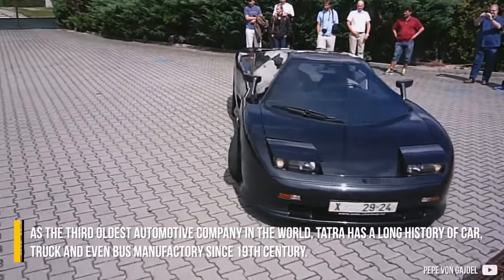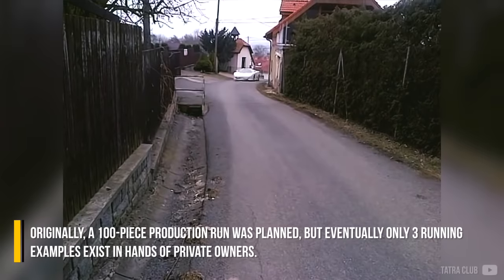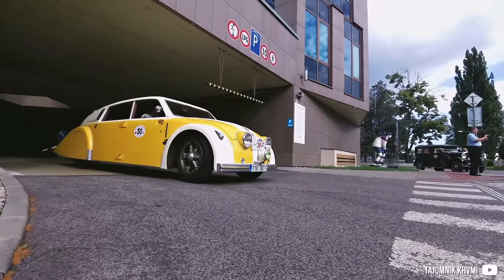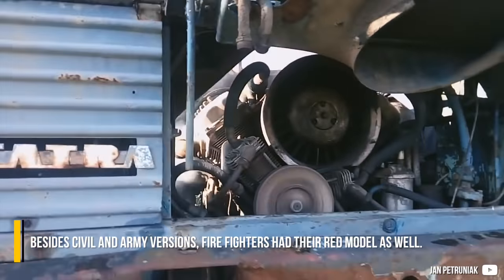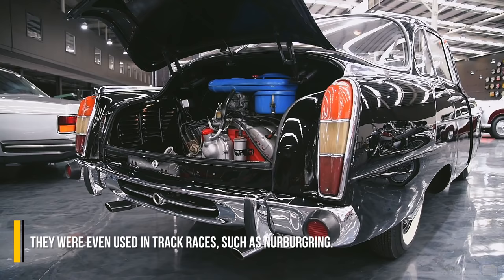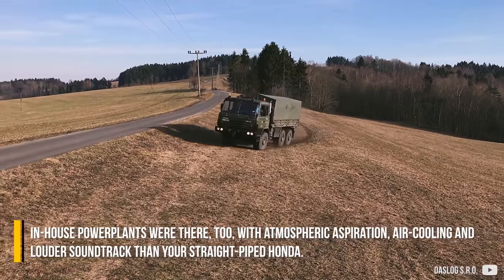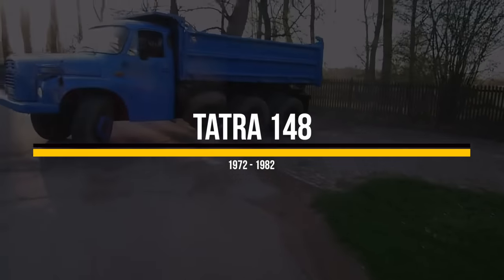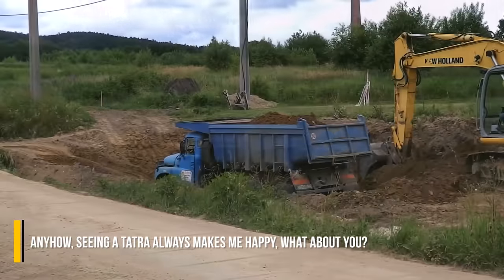7 Best Vehicles Made By Tatra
- Credits -